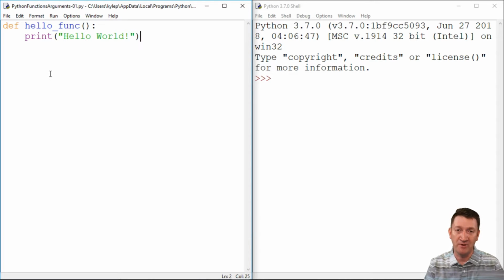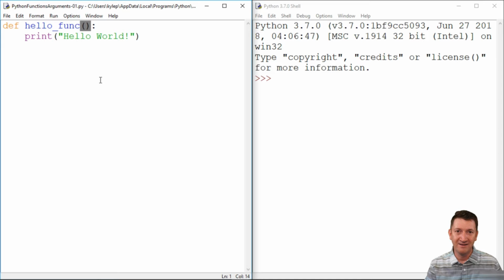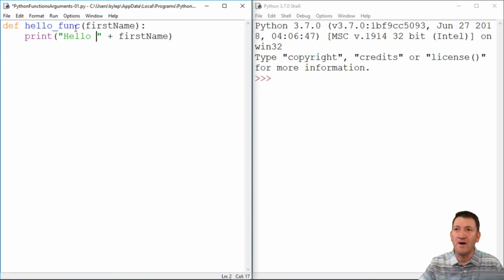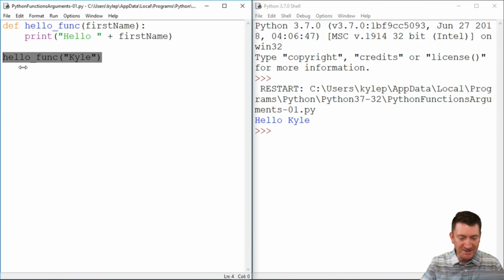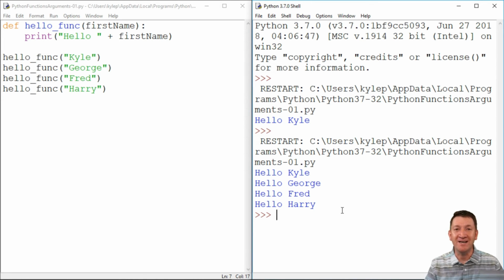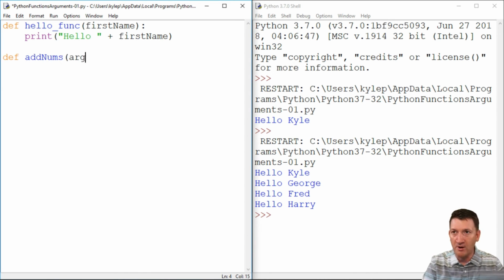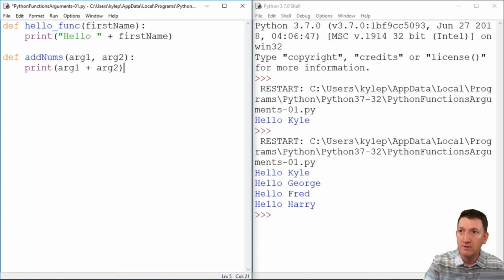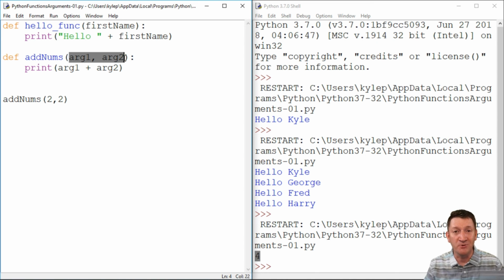Passing arguments to a function